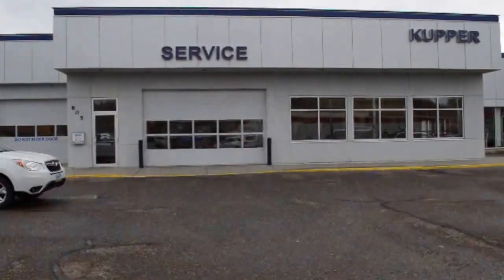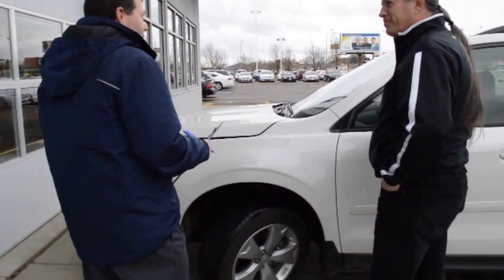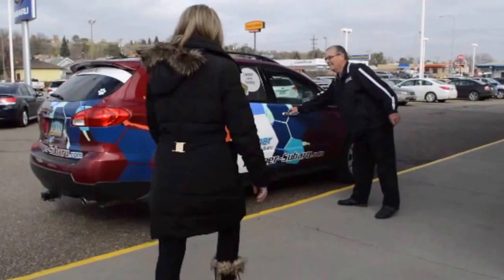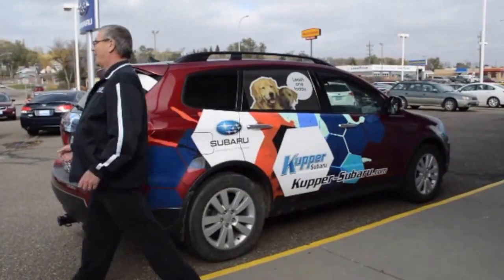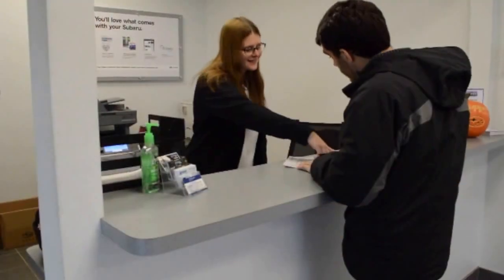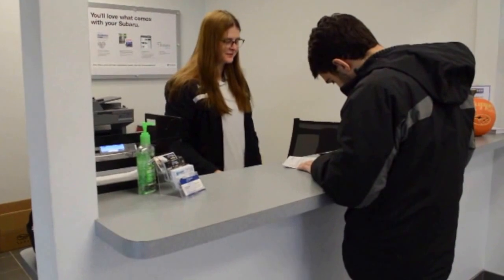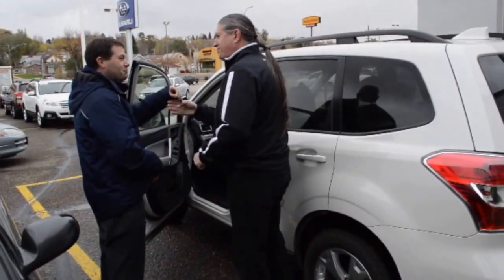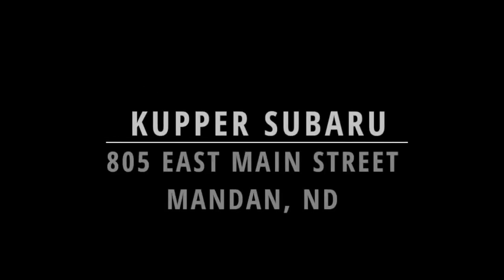Kupper Subaru Service | Guided Tour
Join Kupper Subaru Service Manager Jerry Coutts for a quick tour of the Service Department. Learn where to park when you visit our dealership, what to expect when you bring your vehicle in for service & the amenities we have ready for you when you visit our dealership.